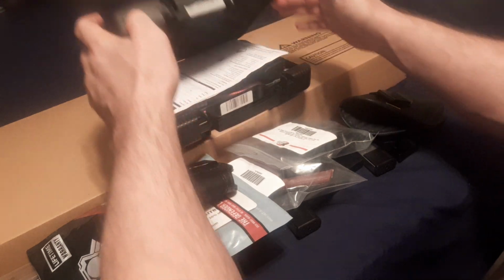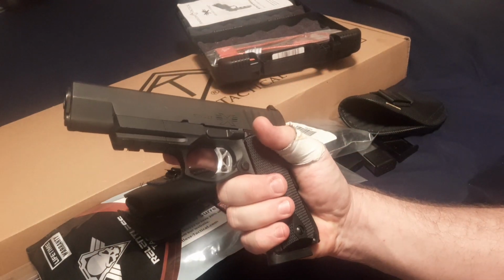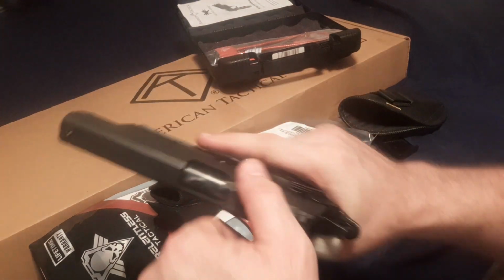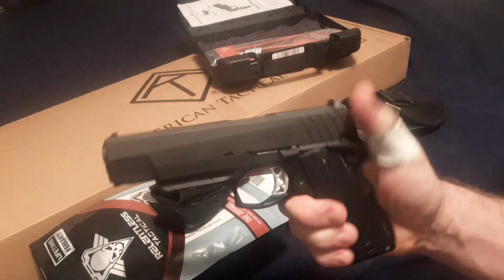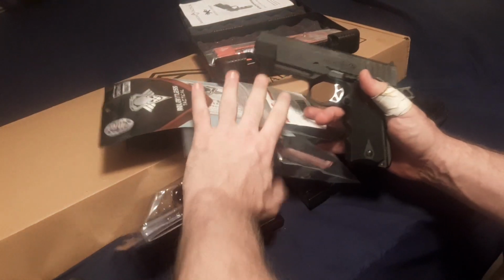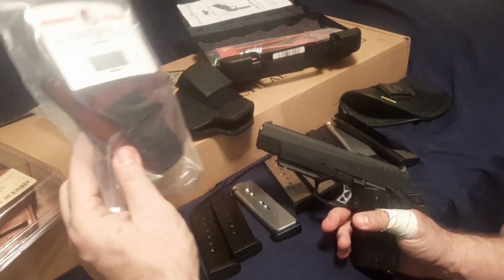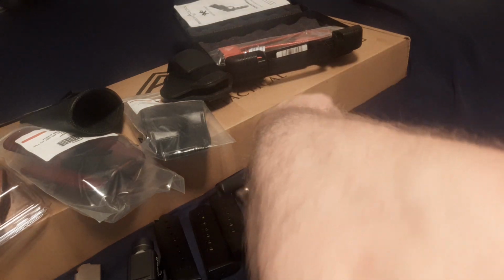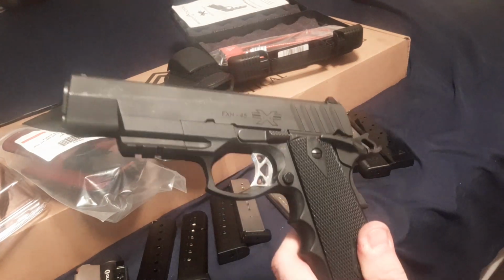1911 & Glock had a Budget Child ATI FXH 45 Unboxing Lightweight OR Railed CCW Home Defense Hybrid 45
1911 & Glock had a Budget Child ATI FXH 45 Unboxing Lightweight OR Railed CCW Home Defense Hybrid 45 Best .45 ACP Optics Ready Pistol Best Ever? CCW EDC HK45C Unboxing & History Elephant Magazines Best light enough for carry 10+1 ASP Active Self Protection Mods Modifications accessories grips grip alumagrips XS Sights night sight mags magazines Wilson Combat 10 round rd 8 rd 47 47D Mark 24 Military Full Size Compact Duty 4 1/2 Hr DVD pistol fill sized carry EDC shtf PLEASE Patron Or PLEASE Donate if you can to PayPal or contact for Seminar/Coaching Opportunities, Don Hume Holsters Relentless Tactical Mag Magazine Restricted State Ultimate 10+1 h&k usp usp45c usp45 john wick's pistol hk45 shtf apocalypse for hybrid polymer fxh-45 fxh .45 pistol full size duty edc carry best fxh45
Sylvester Stallone Stunt Double Ready to Remake or TV shows Cobra, Tango & Cash, Assassins, Nighthawks...Also, the Modern Day ACTUAL REAL STEVEN SEAGAL THAT CAN ACTUALLY MAKE AIKIDO & Standing Locks work FOR REAL vs PRO MMA Fighters! Learn how to Fight like John Wick Batman Fighting Combatives & Street Jiu-jitsu
FIREARMS in Videos may not be mine, they are often friends,  ranges, T&E Loaners from Manufacturers & even stuff I once owned I may have legally sold to CCW holders.
Atlanta ATL Georgia SAG Actor & Stuntman stunts fight coordinator 5'11" 4 Black Belts, Pro MMA Fighter & Commentator, Firearms Expert. Best Fight Clips Highlight Highlights Above the Law, Out for Justice, Hard to Kill, Die Hard, Lethal Weapon, Predator, 1,2,3,4,5,6

ESPN / UFC / Belator MMA/ ONE -should get this actual Technical Analyst Technique Interviewer,Media, Color Commentator Breakdown Learn Rare Submissions How to Defend Counter Self-Defense Best Youtube Channel

Blend REAL Karate, Judo,& Russian Martial Arts (Systema + Aikido) JKD Wing Chun while keeping Real Self-Defense in mind.

 @hrfunk   @Lionquest Fitness   @Gun Sam _Revolver Aficionado_   @Lucky Gunner Ammo  @U.S. Navy   @The Kentucky Patriot   @Paul Harrell ​glocks suck 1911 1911's suck unreliable not reliable fudd